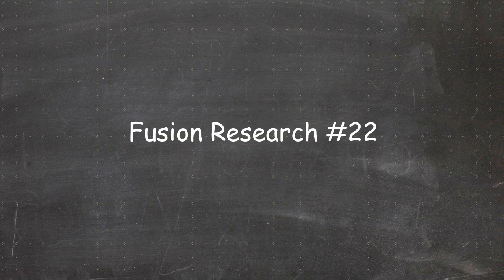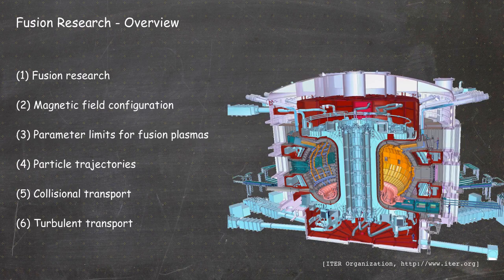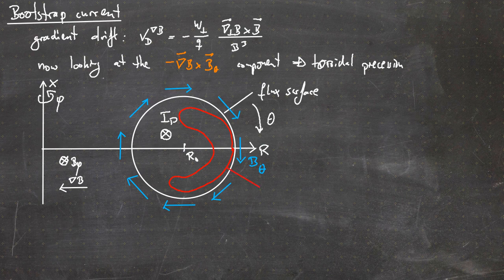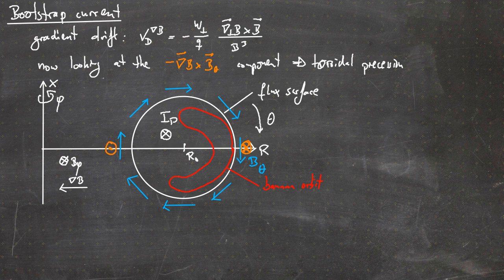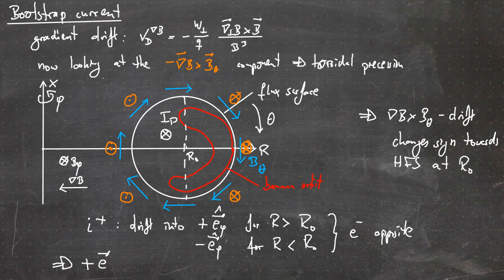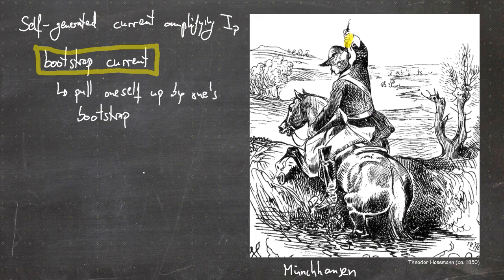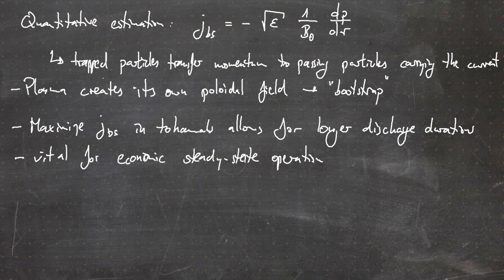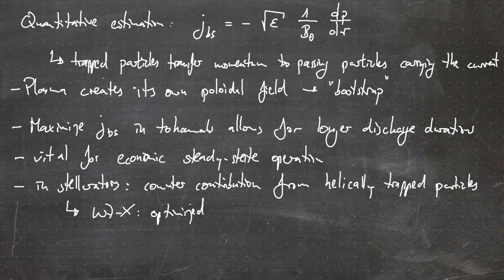Fusion Research Lecture #22 - Bootstrap current & Ware pinch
00:00 Start
00:32 Bootstrap current
11:02 Quantitative estimation
15:09 Bootstrap current in reactor relevant plasmas
17:12 Ware pinch